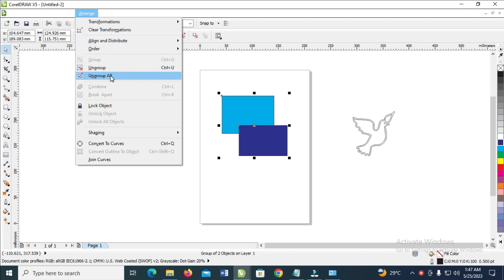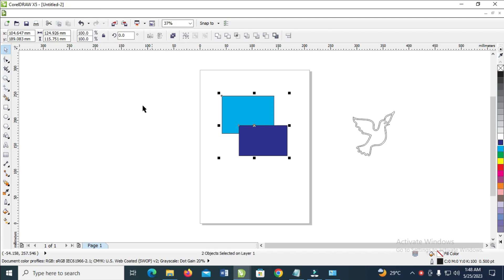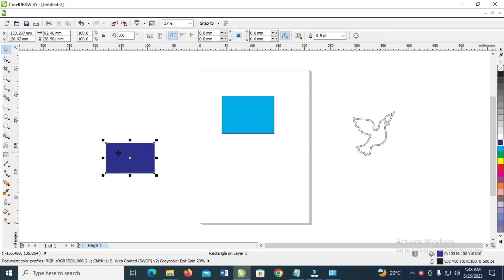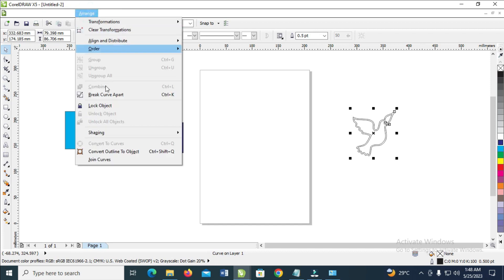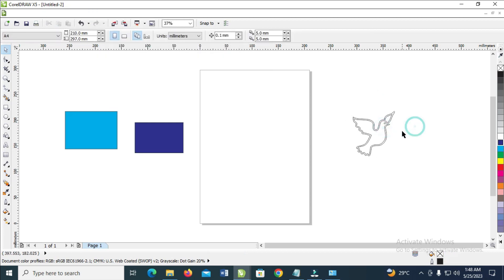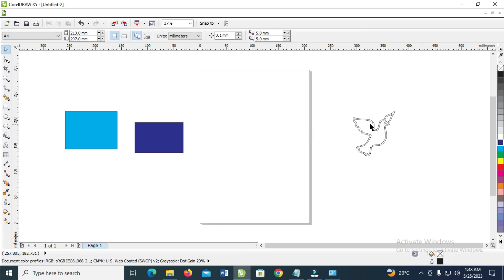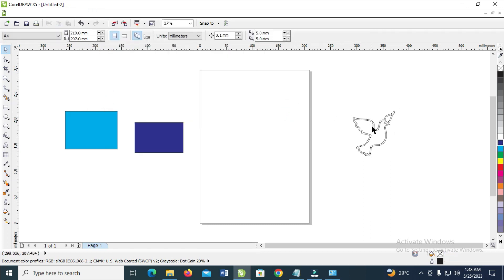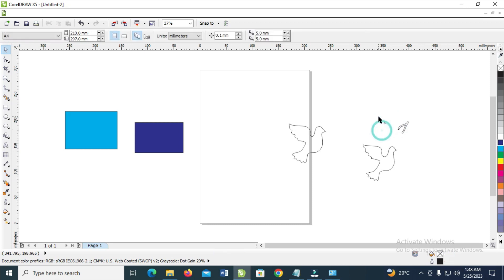How to Ungroup in CorelDraw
In this video, I will show you How to Ungroup in CorelDraw.